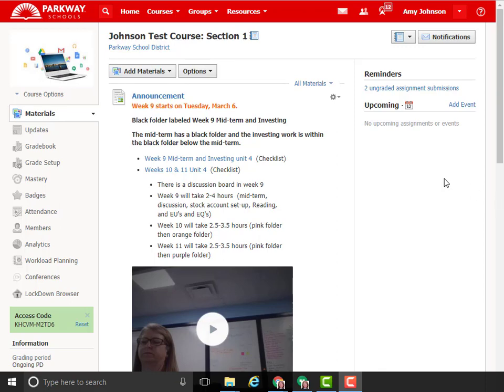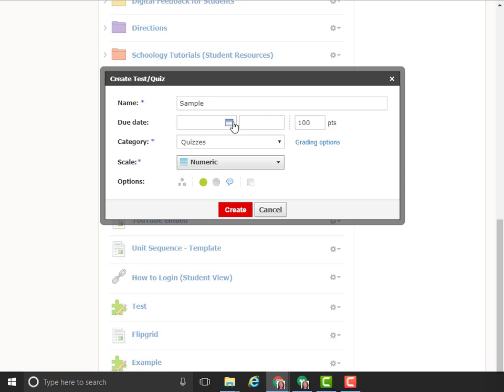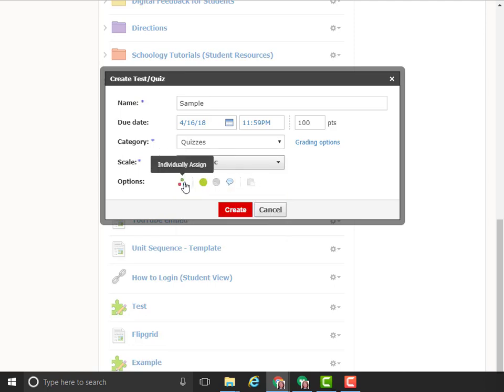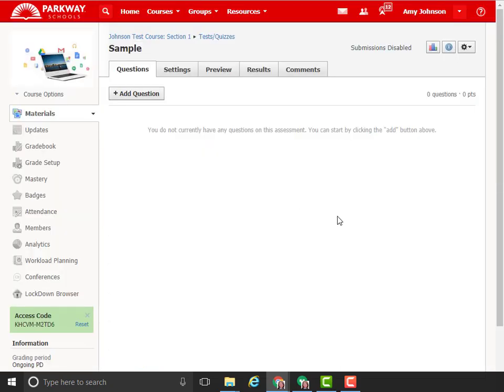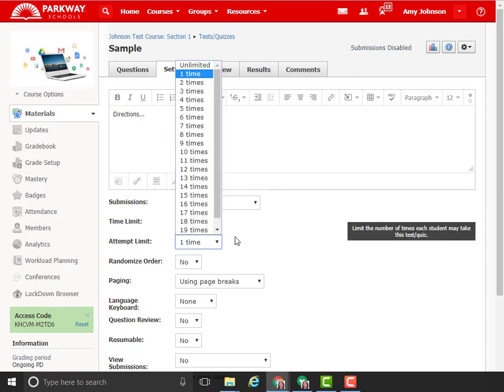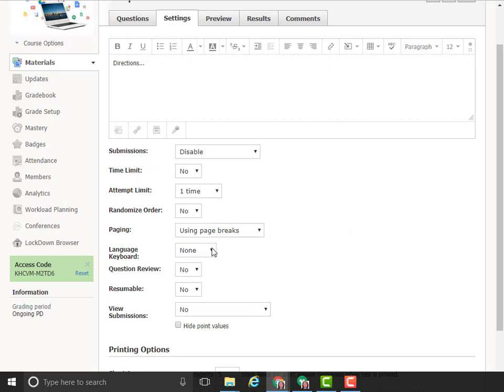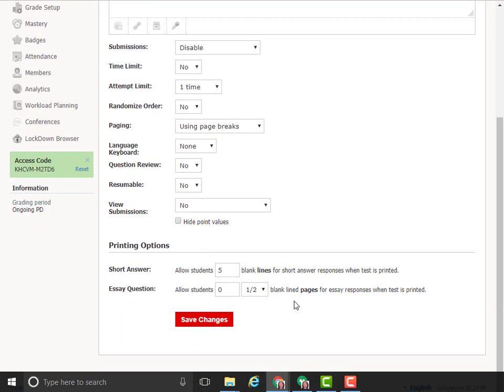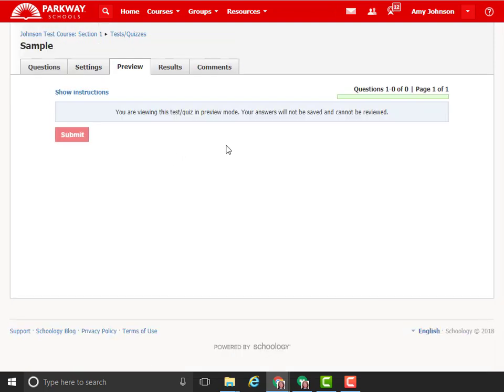Create test quiz